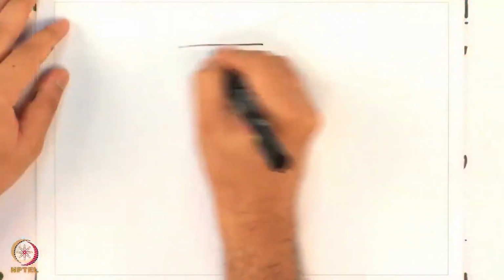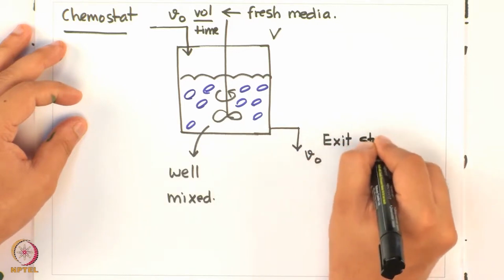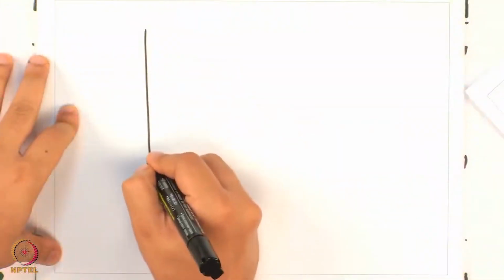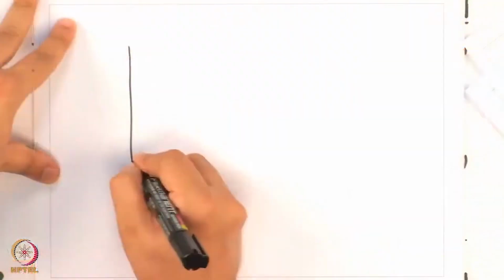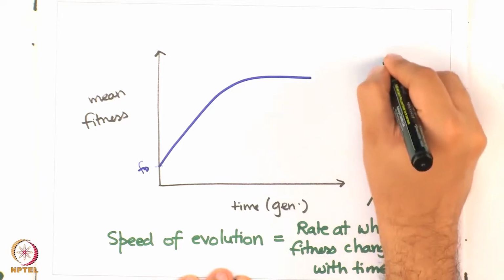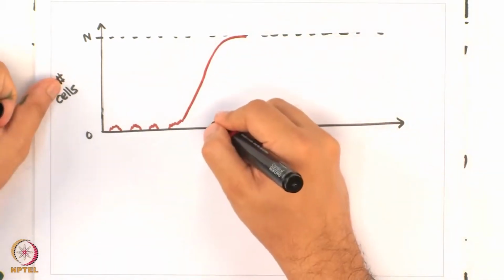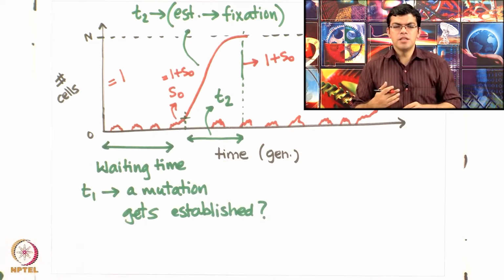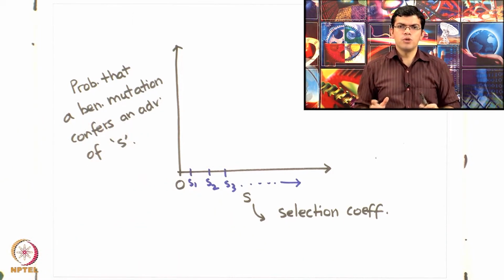Lecture 28 : Estimating Timescales of Evolution